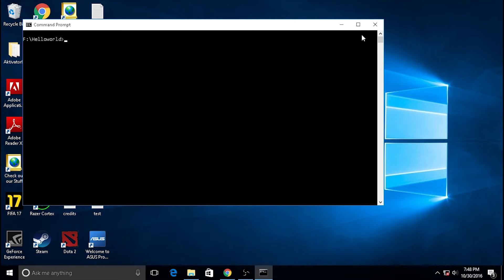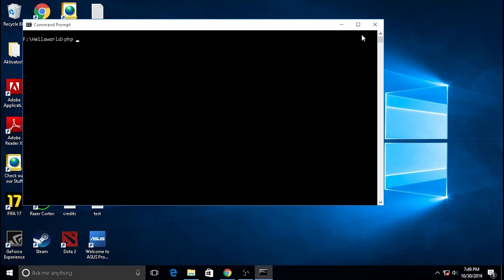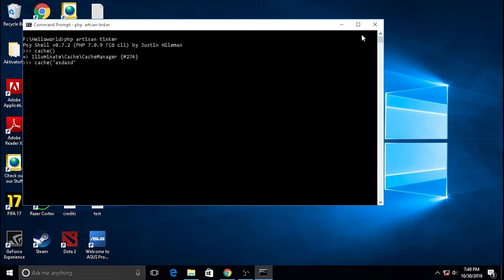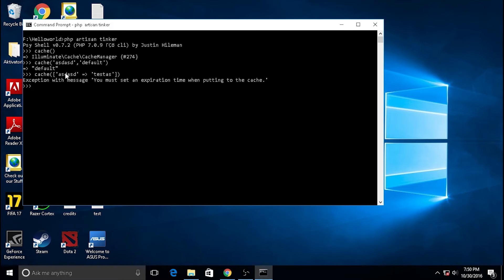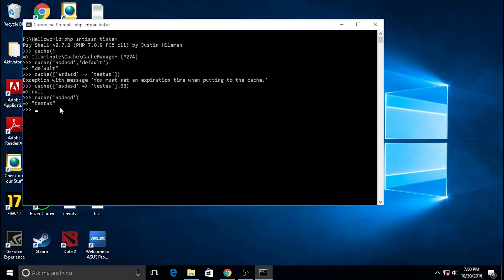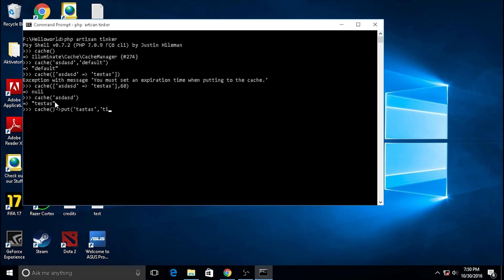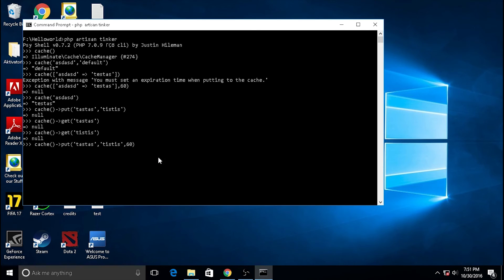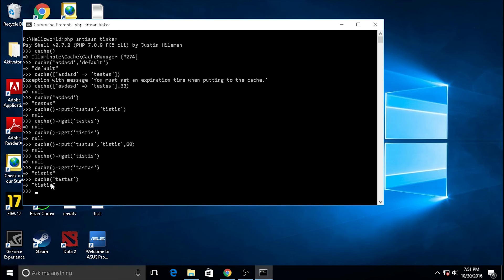Laravel 5.3 Tutorial - Cache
Today's video I will teach you to how to cache your data. cache is simply like session. the differences are only set limitation time of your cache data. the example on this video are using artisan tinker.